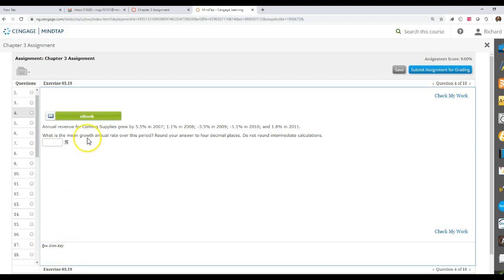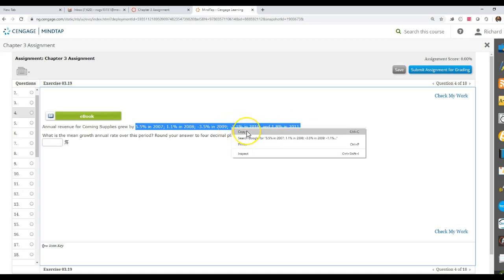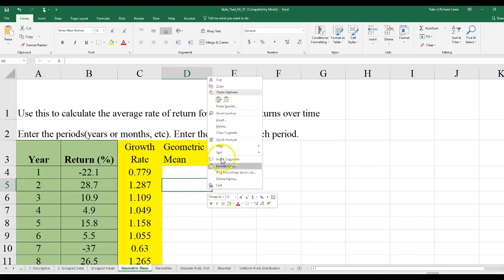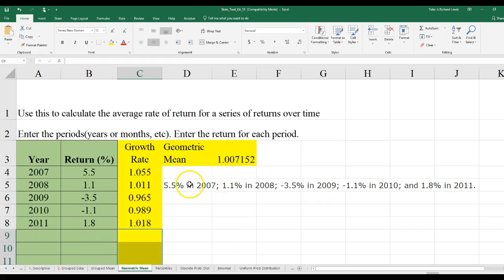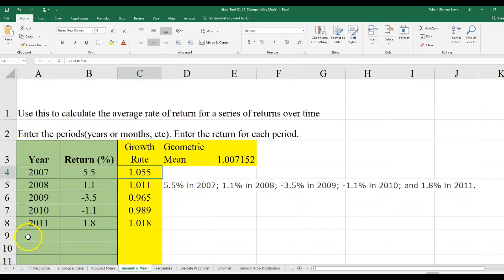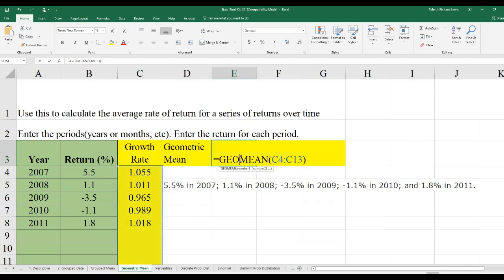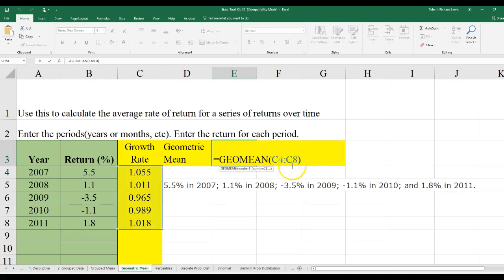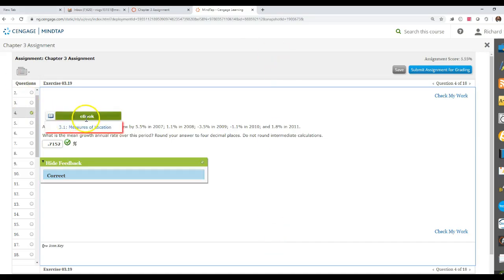Geometric Mean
Demonstrates how to use Excel built-in function to compute the Geometric Mean from an array of return percentages.